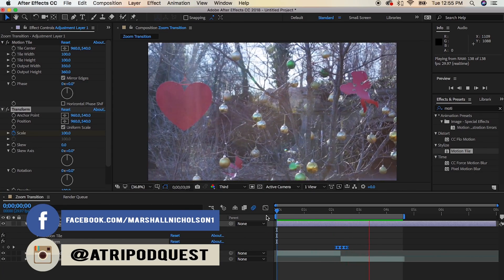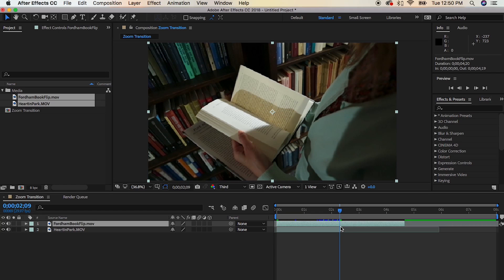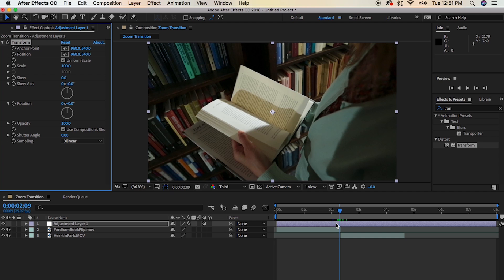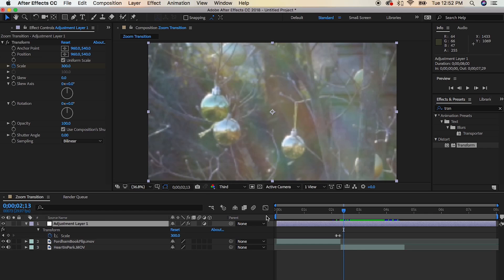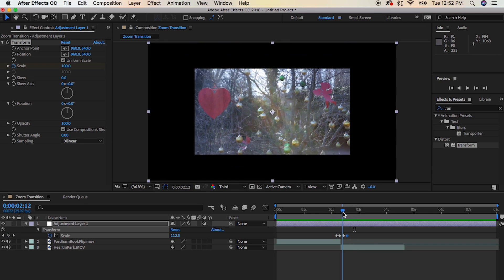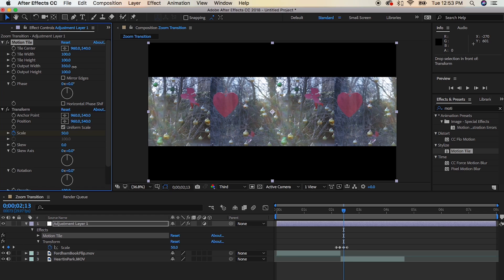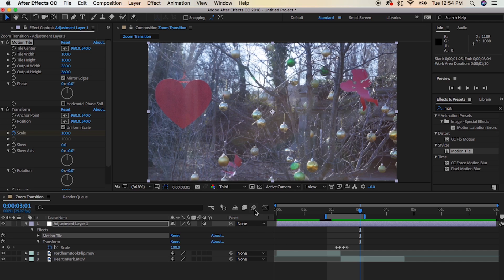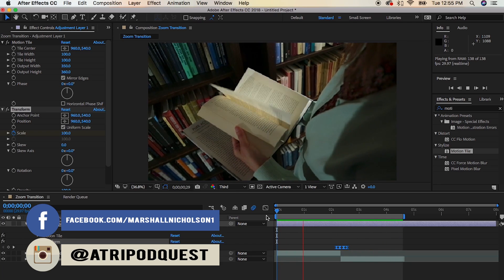Smooth Zoom Transition After Effects Tutorial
Hello again everyone! Here is a tutorial on how to create a smooth zoom transition within Adobe After Effects CC 2018.

This was edited with Adobe Premiere and After Effects. The rest of the Adobe Suite can be found at this

I used a Rode Video Mic Pro and a Panasonic GH4 to record this video.

Rode Mic Pro
Panasonic GH4